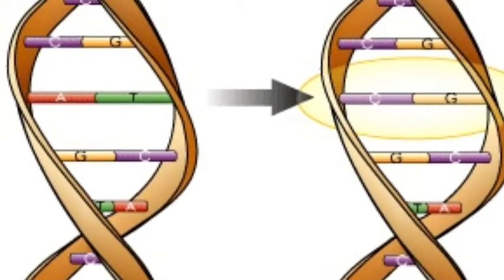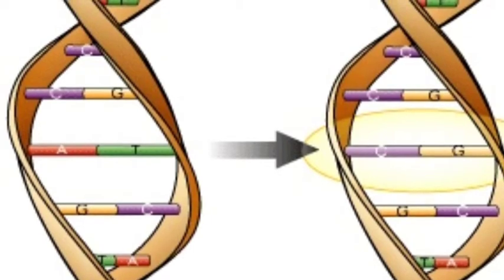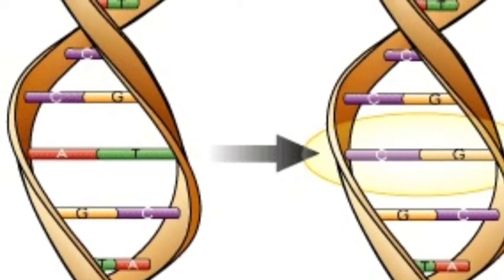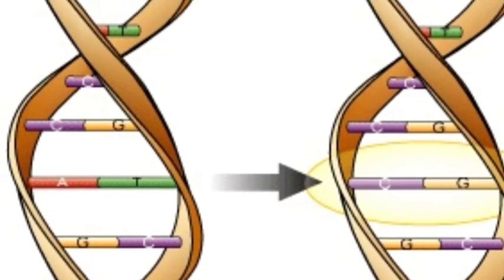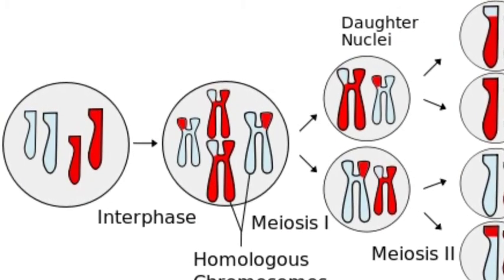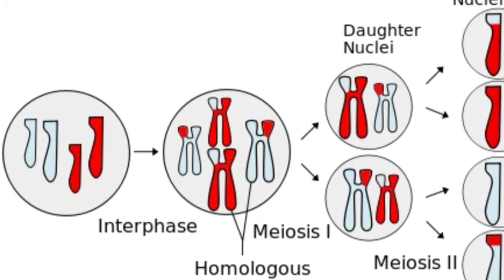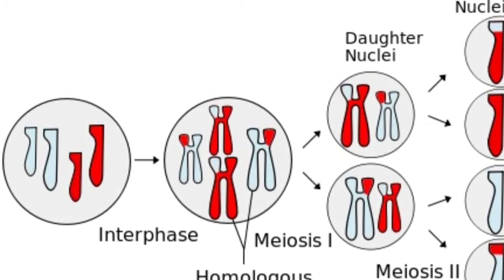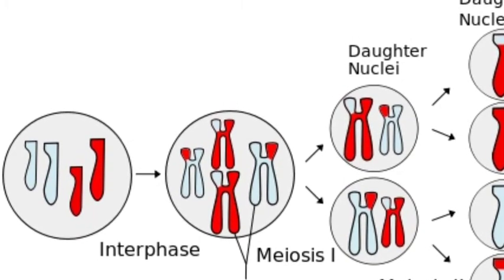Chick Genes- Period 3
By: Nithin, Alex, nick, and Allan